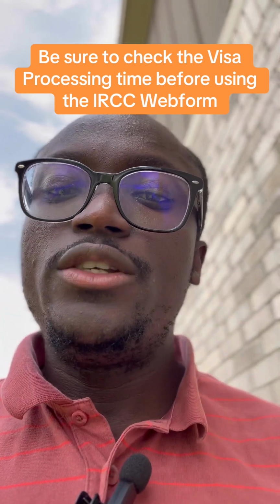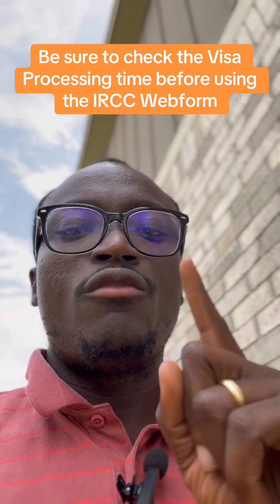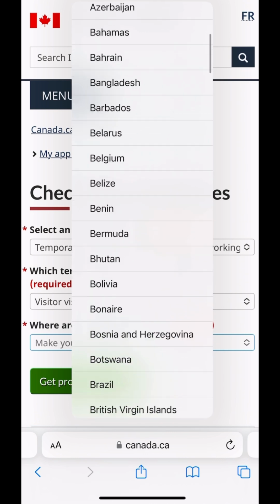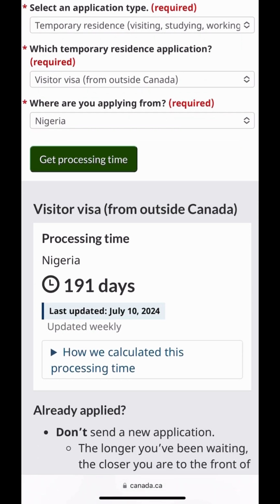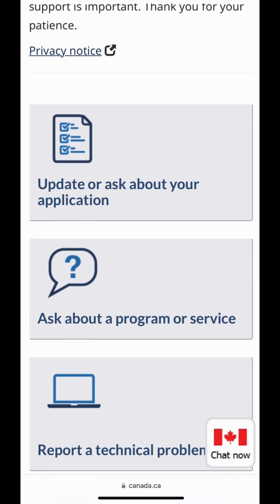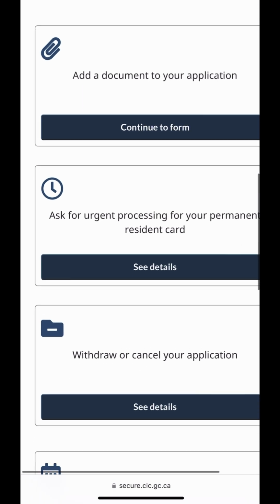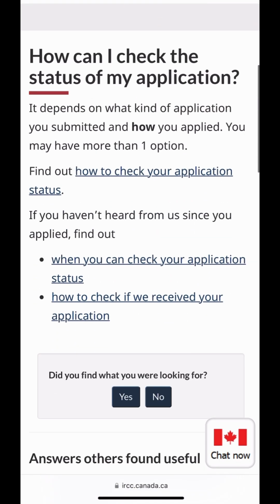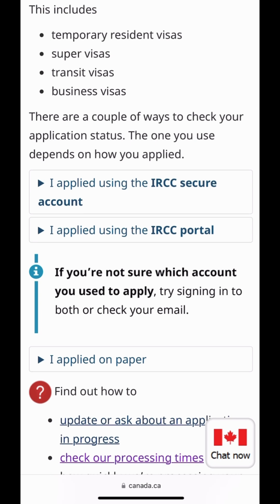Urgent: How to Fix Your Delayed Canada Visa Application NOW!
Is your Canada visa application taking longer than expected? Don’t worry—you're not alone. Delays can be stressful, but taking the right steps can help get things moving. In this video, we'll guide you through the process of contacting Immigration, Refugees and Citizenship Canada (IRCC) to address delays in your visa application.

1. Understanding Visa Delays:
   - Brief overview of common reasons for visa delays.
   - How processing times can vary based on the type of application.

2. Preparing to Contact IRCC:
   - Essential information you'll need before reaching out.
   - How to gather and organize your application details, including application number and personal
information.

3. How to Contact IRCC:
   - Online:
     - Step-by-step instructions on filling out and submitting the web form.
   - By Phone:
     - Contacting the IRCC Call Centre: What you need to know.
     - Tips for effective communication with customer service representatives.
   - By Mail:
     - Addressing written inquiries to IRCC.
     - How to prepare a clear and concise letter regarding your delay.

   - Sample message for the web form or email.
   - Key details to mention to expedite your request.

5. After Contacting IRCC:
   - What to expect once you've reached out.
   - Typical response times and follow-up actions you might need to take.

6. Additional Tips:
   - How to track your application status online.
   - Understanding IRCC’s service standards and expected wait times.